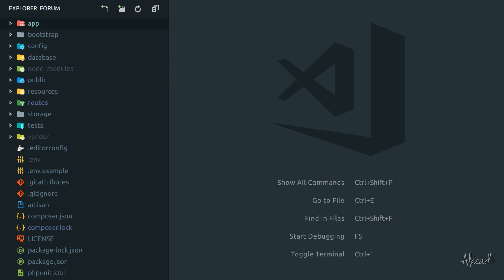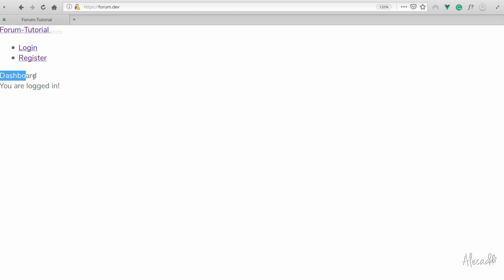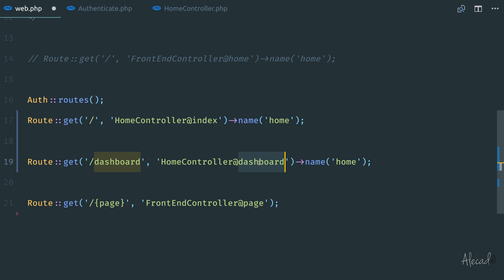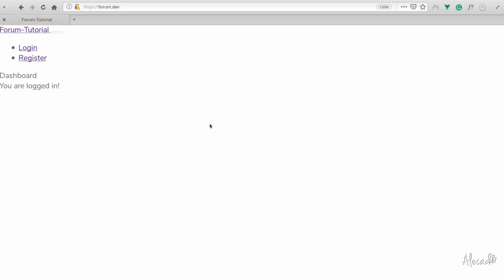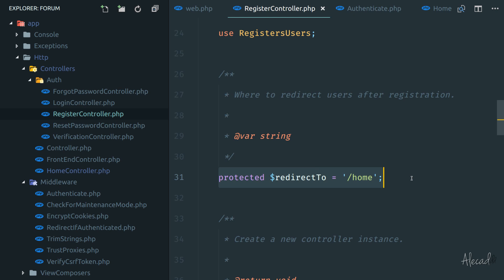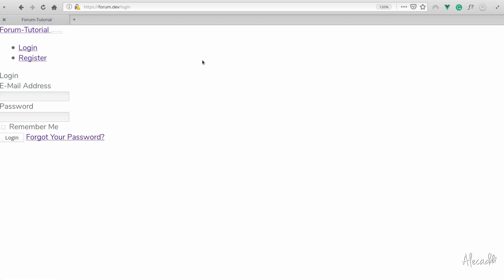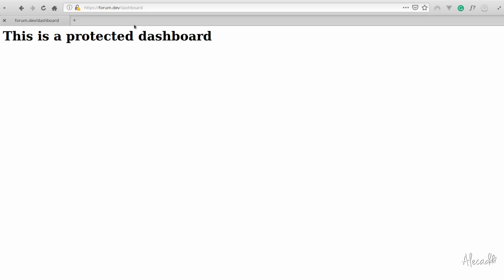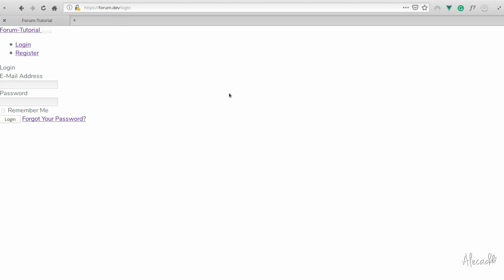Laravel from Scratch #11 - Authentication Middleware and Redirects